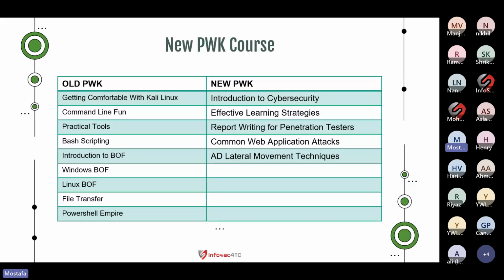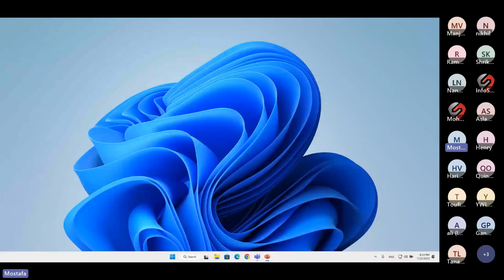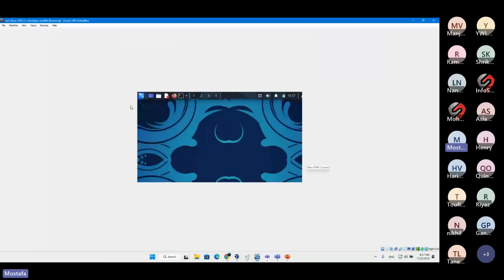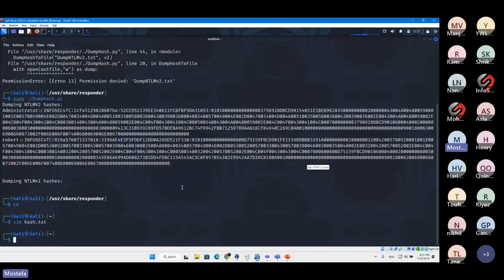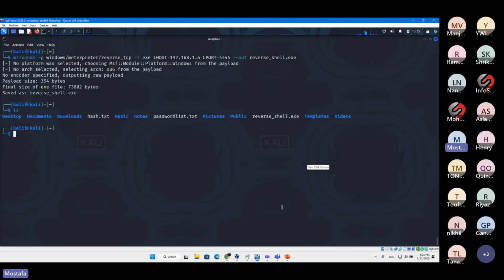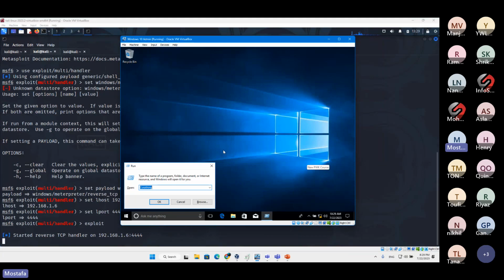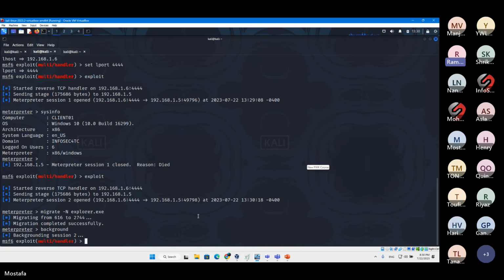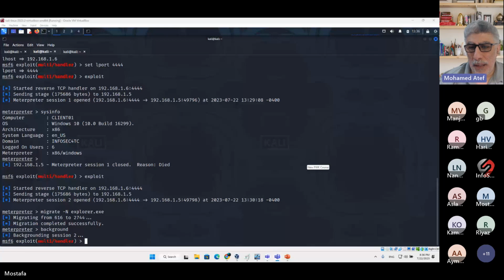Unveiling the OSCP Certification Updates | Mustafa's Insights on Cybersecurity Advancements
Join cybersecurity specialist Mustafa in an illuminating discussion about the latest updates to the Offensive Security Certified Professional (OSCP) certification and the associated Penetration Testing with Kali Linux (PWK) course. In this insightful webinar, Mustafa delves into the transformations within the new version of PWK, highlighting the removal of PowerShell Empire and Buffer Overflow modules and the introduction of an essential "Introduction to Cyber Security" module.

Discover the revamped OSCP certification exam requirements, emphasizing the necessity for a robust foundation in Linux and penetration testing. Mustafa shares his own adaptation process for aligning labs with the updated curriculum, while Infosec extends a helping hand with foundation training sessions tailored for those without Linux experience.

Explore the 14-day refund policy for OSCP training, covering practical aspects, documentation, and reporting. Tailored for aspiring penetration testers, this comprehensive training spans approximately 50 hours, with each session lasting around three hours on Sundays. As an added benefit, a limited-time discount is available for Gold members within the first week of the program.

Whether you're venturing into the world of cybersecurity or a seasoned professional, Mustafa's insights and the OSCP certification updates offer a roadmap for success in the ever-evolving field of penetration testing.

  🍁 𝐀𝐁𝐎𝐔𝐓 𝐈𝐧𝐟𝐨𝐒𝐞𝐜𝟒𝐓𝐂🍁
Welcome to InfoSec4TC - #1 Cyber Security Online Training Provider 🌐
InfoSec4TC is not just an online Cyber Security course provider but a Cyber Security hub that helps candidates identify a suitable career path according to their educational background. We help individuals kickstart their Cyber Security careers with the best courses in the market.

All you need to build your Cyber Security Career 🚀
InfoSec for Training and Consulting AKA infoSec4TC is a cyber security online training provider that provides the following:
1- Cyber Security Professional Courses.
2- Cyber Security Resources Portal
3- Real Cyber Security Project Training.
4- Cyber Security Career Consulting and Mentorship
5- Cyber Security Career Path Designing
6- Technical Background Evaluation.
7- Latest Exam Practice Questions